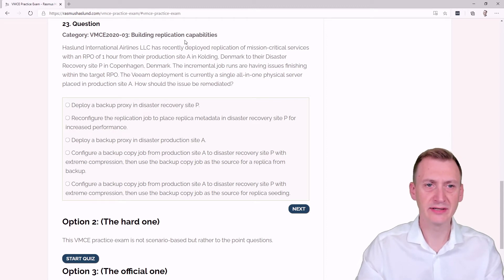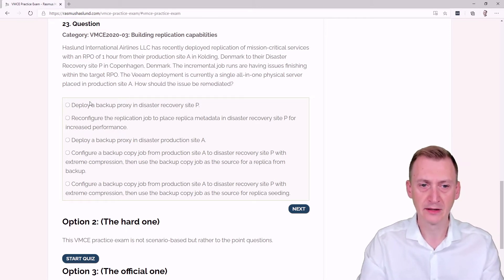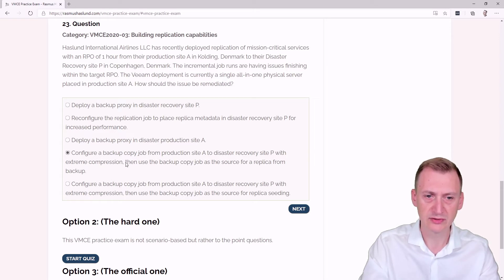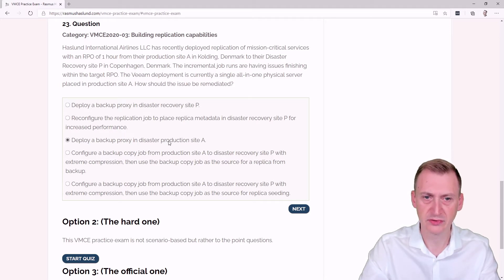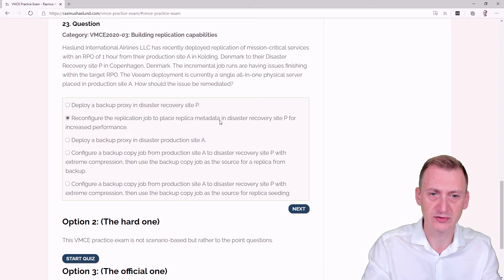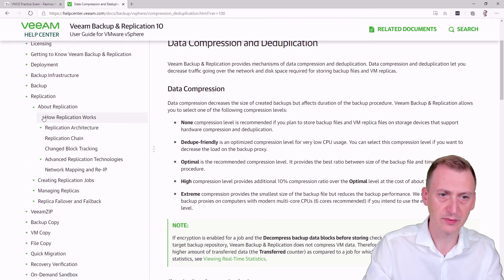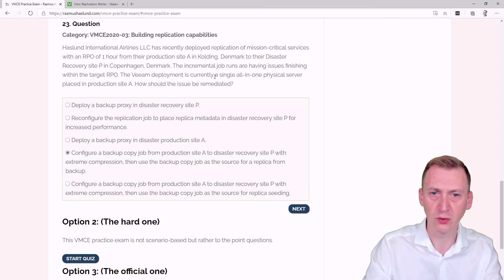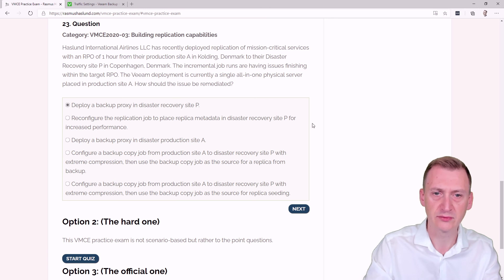Veeam Certified Engineer - VMCE 2020 practice exam scenario: Question 23